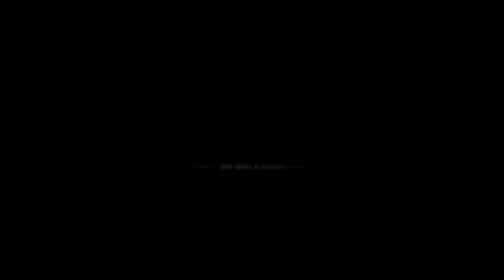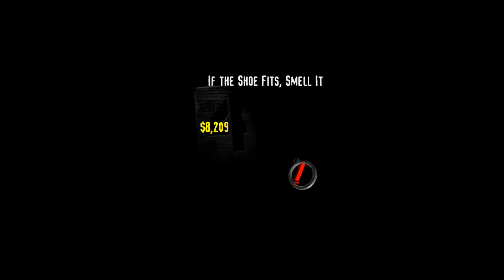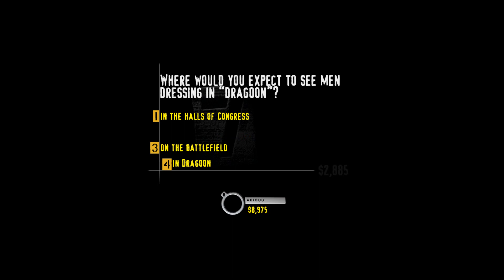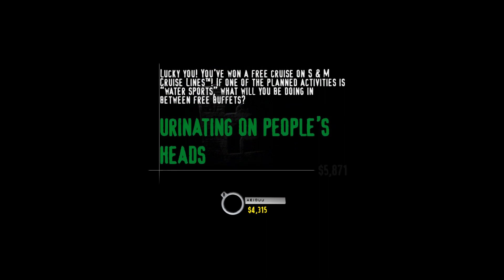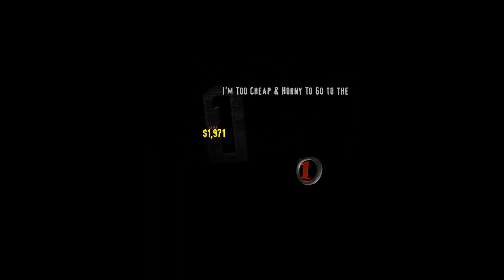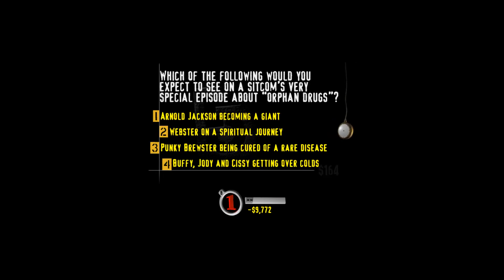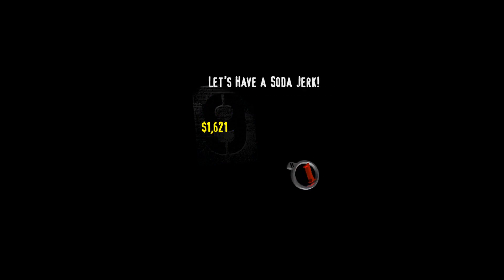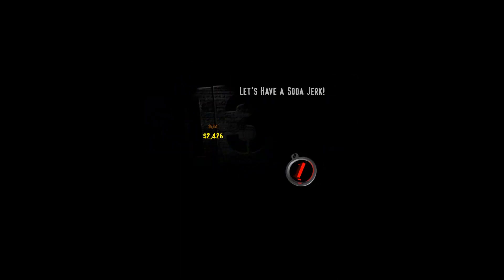You Don't Know Saturdays #14 (The First Sucky Jack Attack)